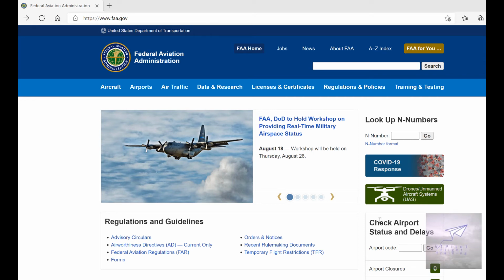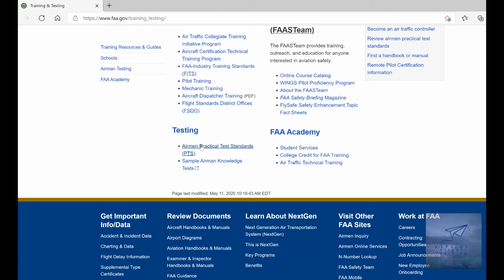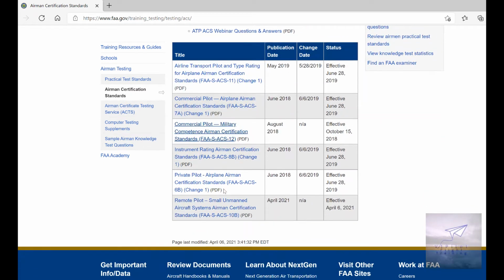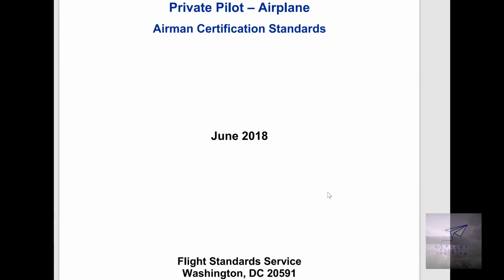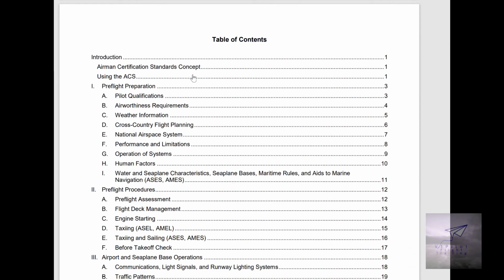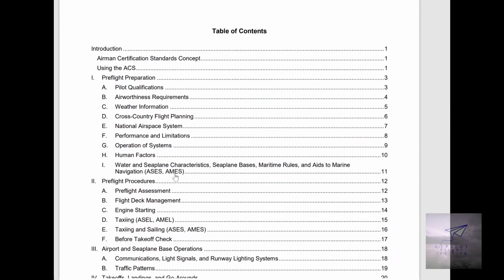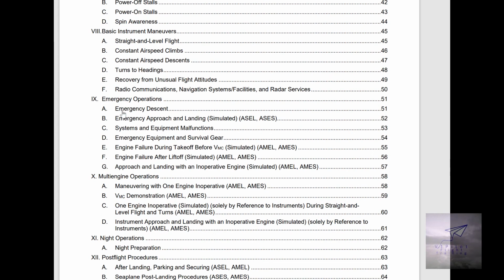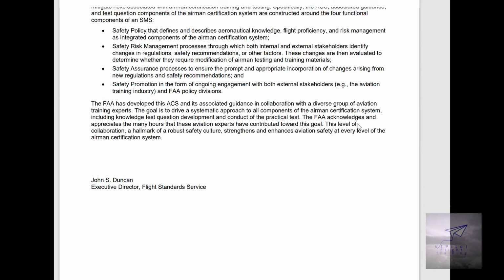Private Pilot Ground Airman Certification Standards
This series will cover the Private Pilot ground knowledge areas that are required in the FAA Airman Certification Standards (ACS).

Are you a pilot needing the FAA Flight Review or just rusty on your knowledge? Learn online the required  FAA Flight Review ground knowledge with instructor endorsement before getting into the aircraft: